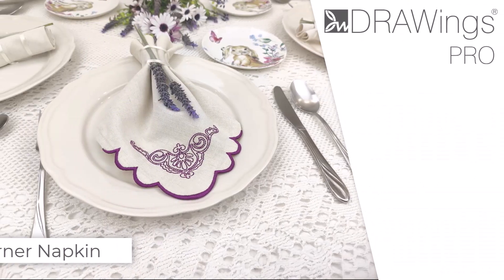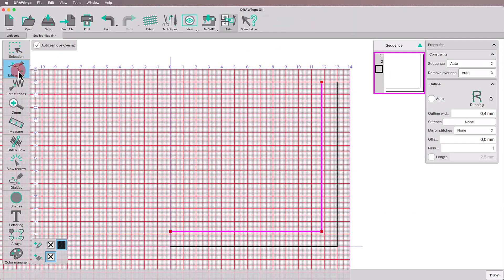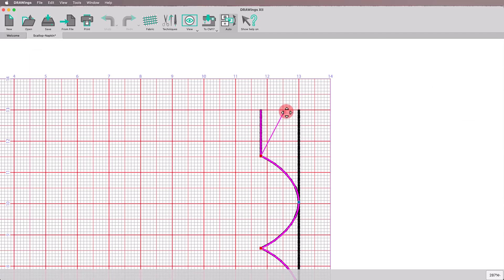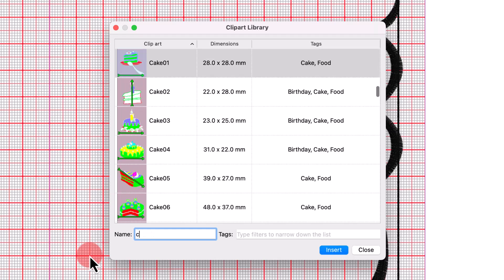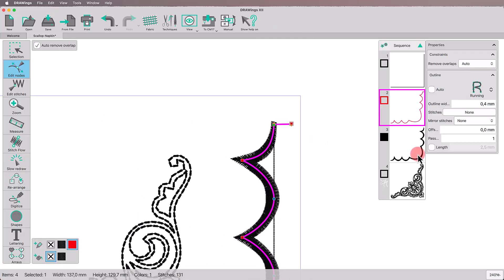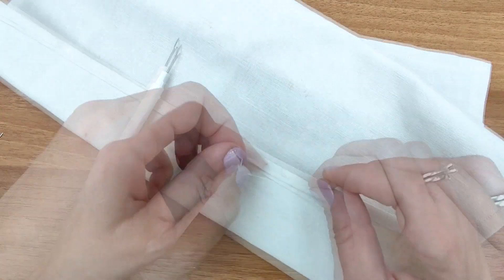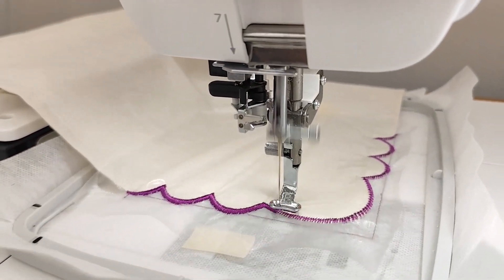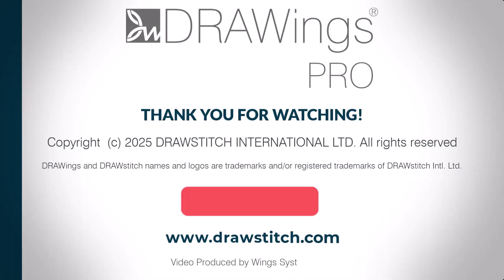Create Elegant Scalloped Edge Napkins: Inspiring Embroidery Software Masterclass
Learn how to design beautiful scalloped edge cloth napkins with decorative corner motifs using our embroidery software. This comprehensive tutorial walks you through precision setup, designing the scalloped edge, adding decorative elements, and the complete embroidering process.

Perfect for spring gatherings, special occasions, and personalized gifts. We demonstrate every step from software design to final embroidery, including helpful tips for professional results. Elevate your embroidery projects with this classic technique that adds elegance to any table setting. Customize with colors and monograms to match your unique style!

0:00 - Introduction to Scalloped Edges
0:22 - Setting Up Your Workspace
0:36 - Designing the Napkin Corner
1:29 - Creating the Scallop Edge
2:38 - Adding Decorative Motifs
3:31 - Checking Sequence and Colors
4:55 - Preparing for Embroidery
5:17 - Materials Needed
5:36 - Preparing the Napkin
6:33 - Embroidery Process
7:49 - Final Touches and Results
8:38 - Customization Ideas
9:11 - Conclusion